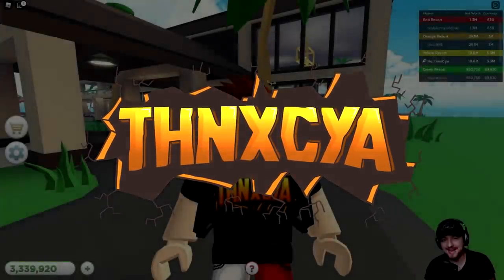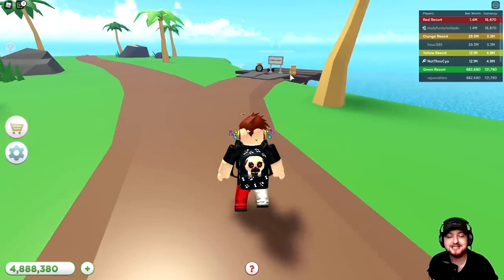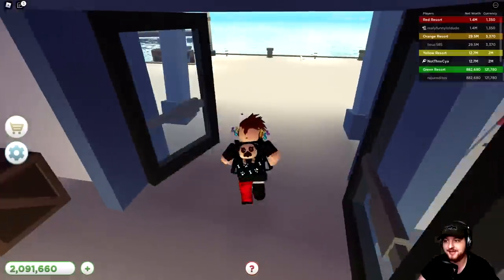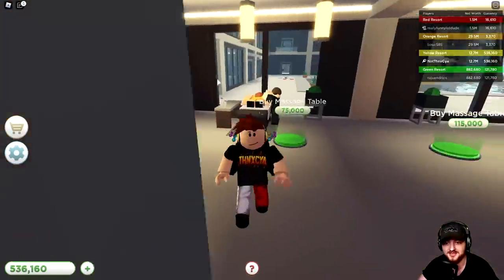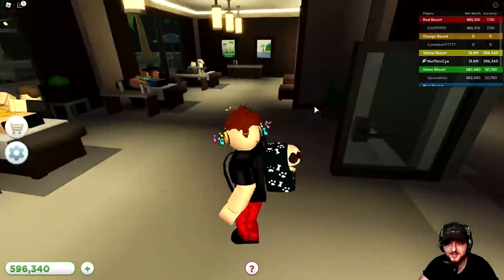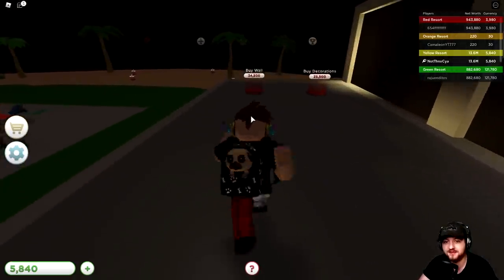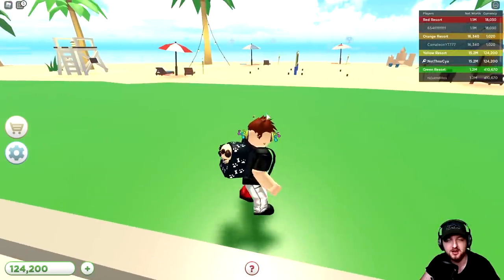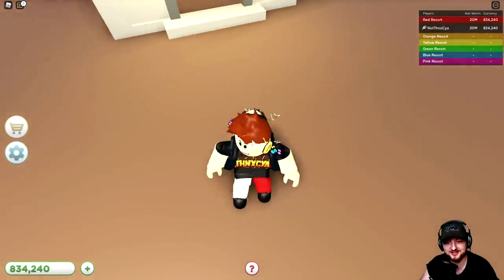MILLIONAIRE ISLAND 100% COMPLETE! | Roblox Resort Tycoon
Roblox Resort Tycoon 100% Complete
Leave a LIKE? That' would be awesome thank you so much :)

Build your Tropical Resort and complete your island! Drive epic vehicles, explore surrounding areas with friends, and so much more! 🌴🌊🚘